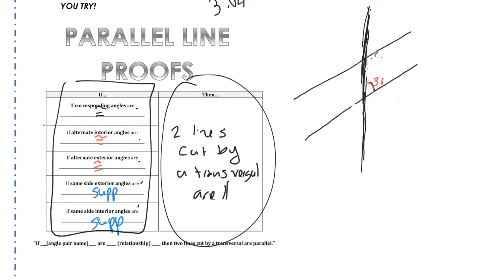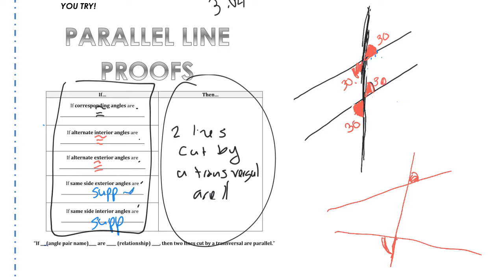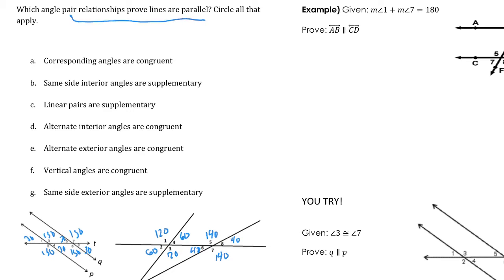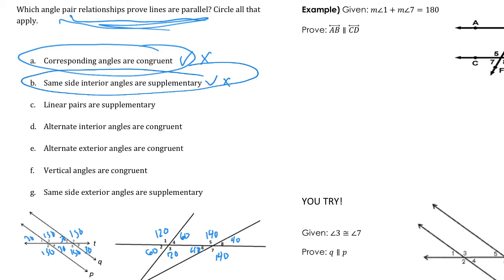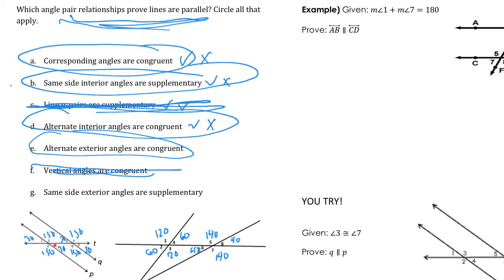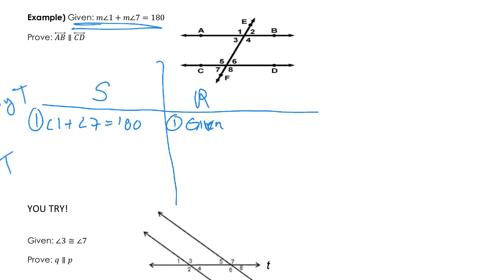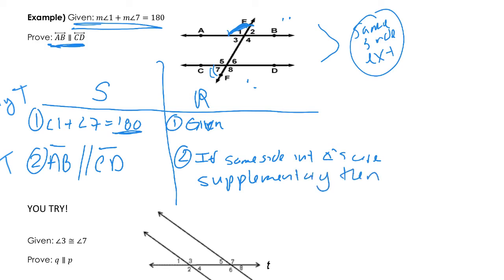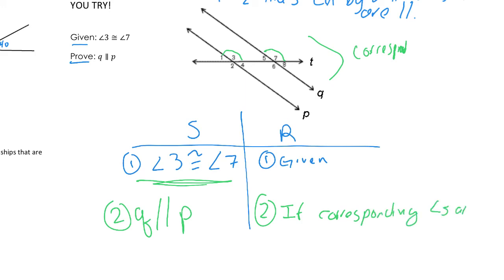3.08 Proving lines are parallel